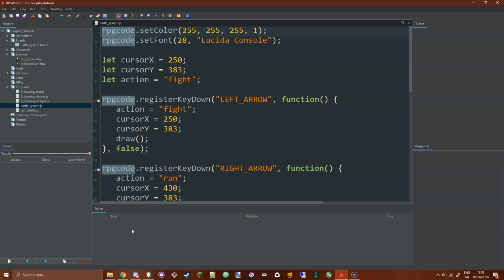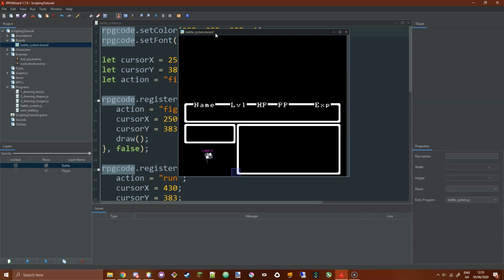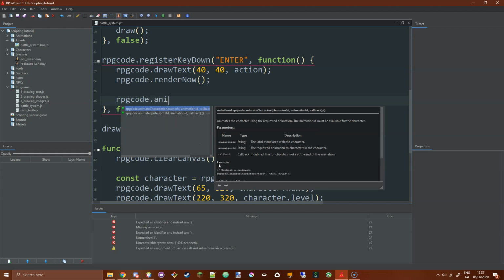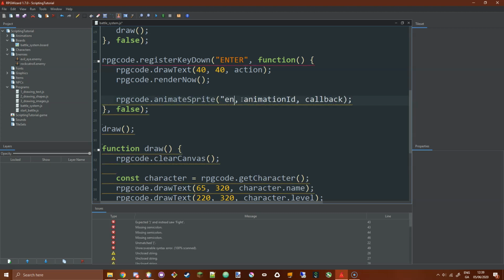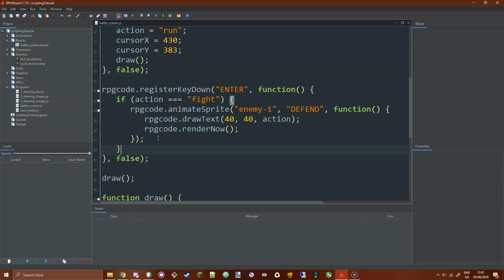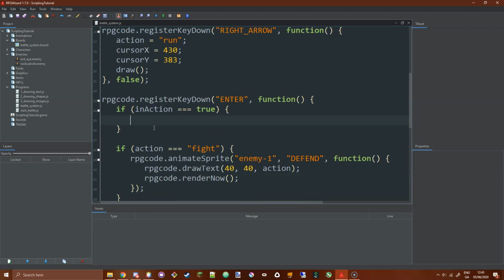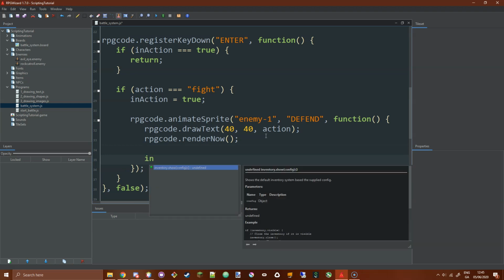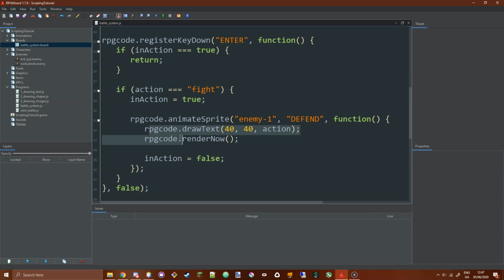Scripting 1: Adding an Enemy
In this part of the tutorial we start adding our first basic enemy, and writing the code to interact with it.